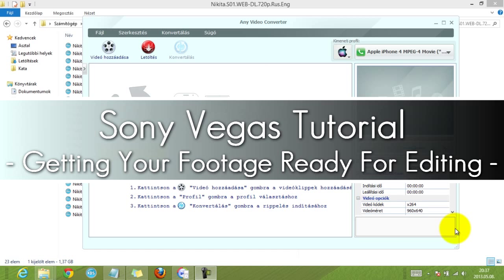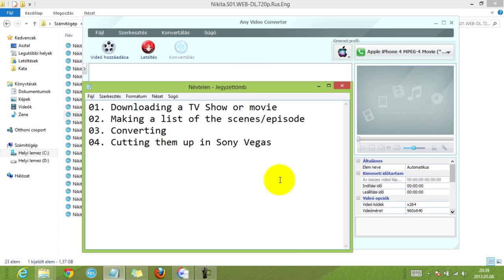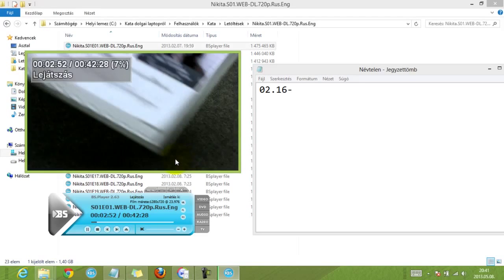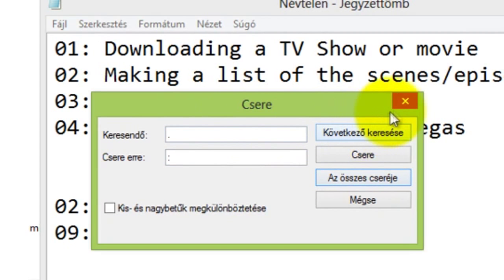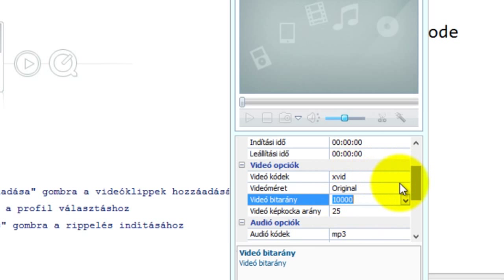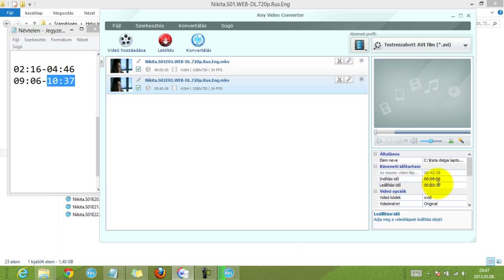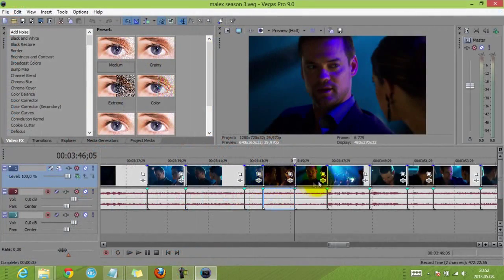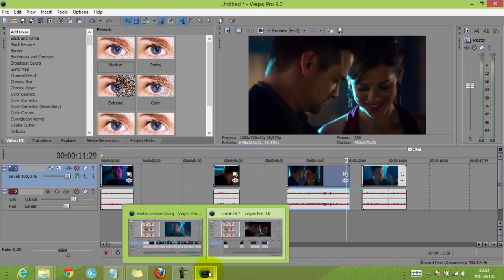15. Getting Your Footage Ready For Editing - Sony Vegas VIDDING Tutorial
Hi guys!

In this tutorial i go through most of the steps that I do before i actually start editing a video. I know we all have different workflows when it comes to vidding, and this is mine. I really hope that it can be helpful in a way to you too:):)

Contents:
00:00 - Intro
00:14 - The 4 steps I follow
01:49 - Step 2 - Making a list of scenes with timings
04:41 - Step 3 - Converting the scenes
08:39 - Step 4 - Cutting up the scenes in Sony Vegas
09:58 - Outro/Goodbye :)

If you have any questions or requests, please leave a comment or go to my ask.fm profile:)

Kata:)